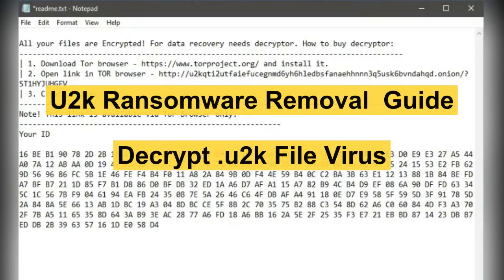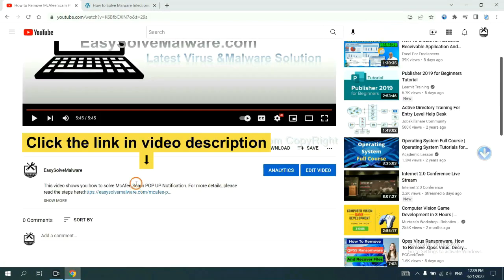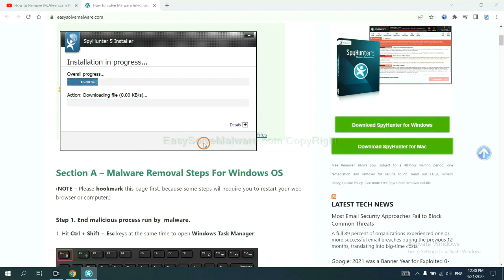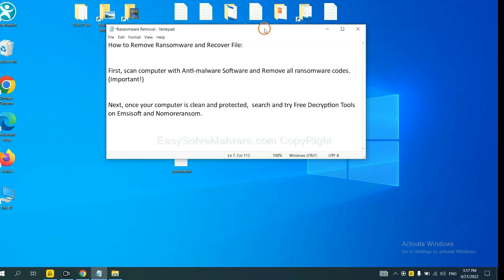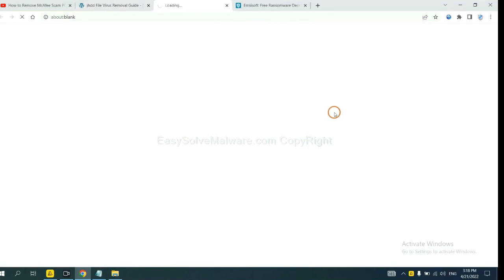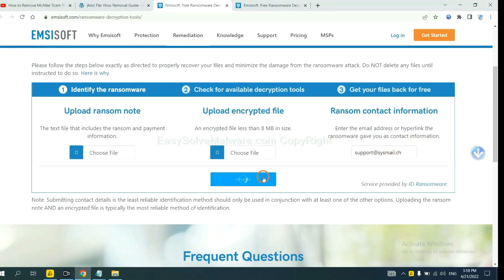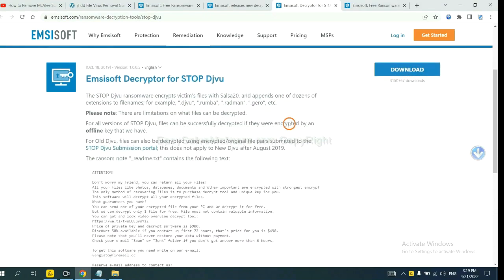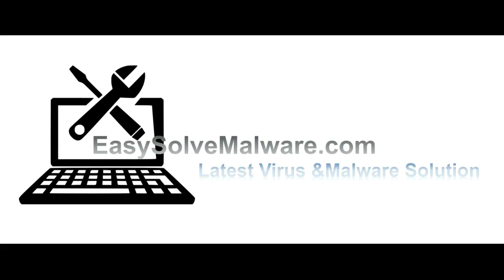U2k Ransomware Removal | Decrypt .u2k Files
In this video, I will show you how to remove U2k Ransomware. If you want to understand the removal steps better, please